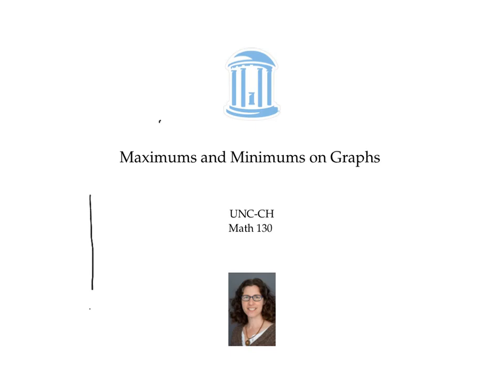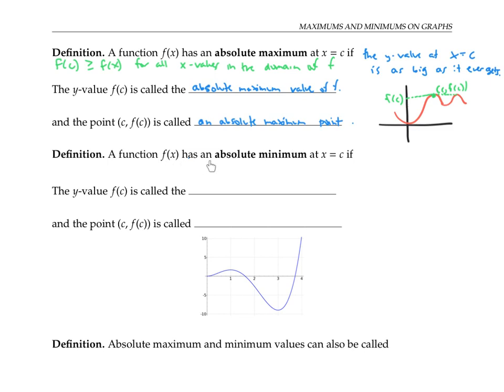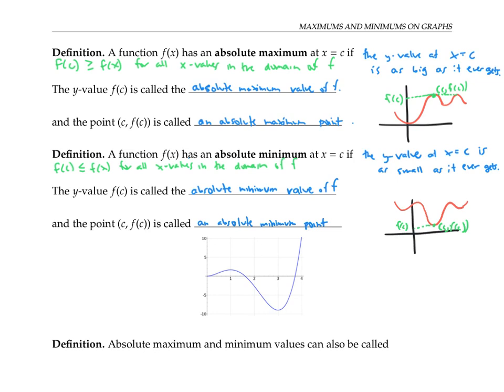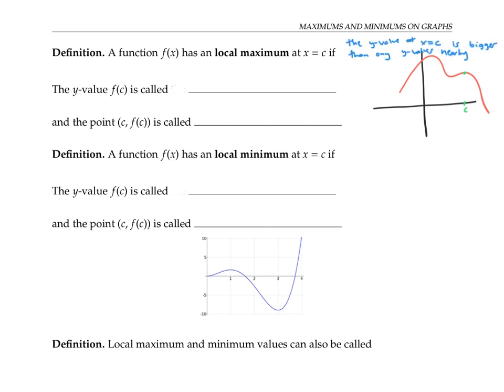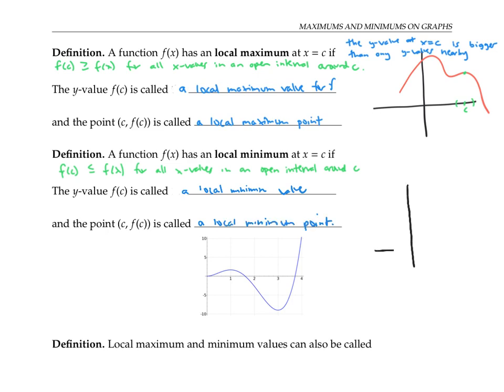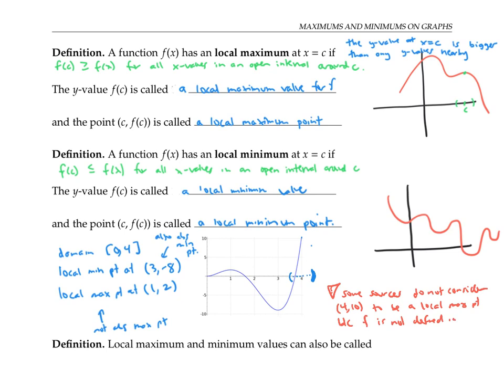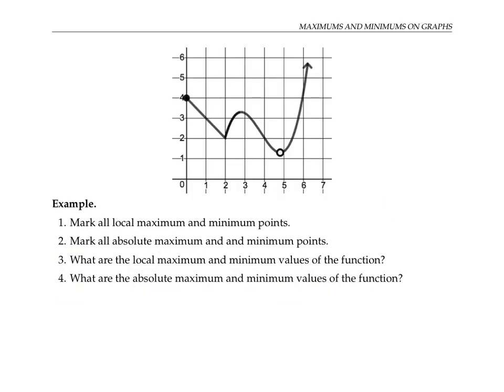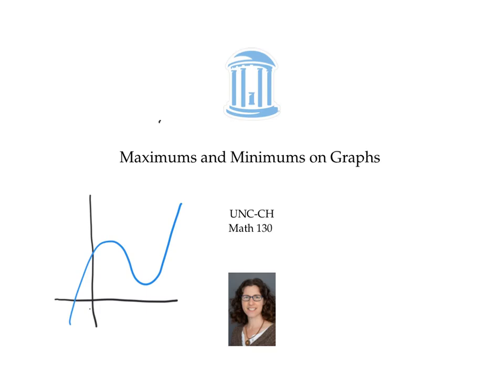Maximums and minimums on graphs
Definitions of absolute maximum and minimum values and points.